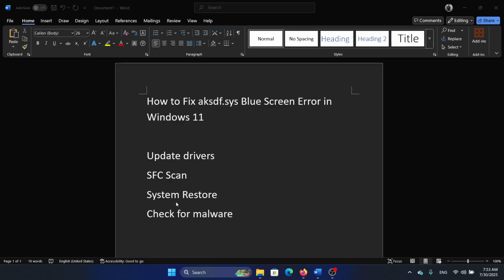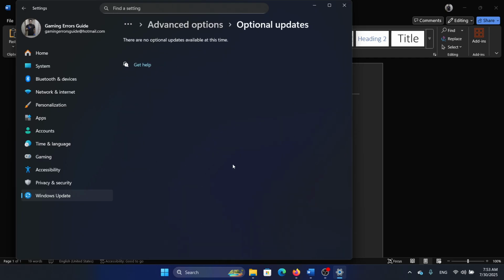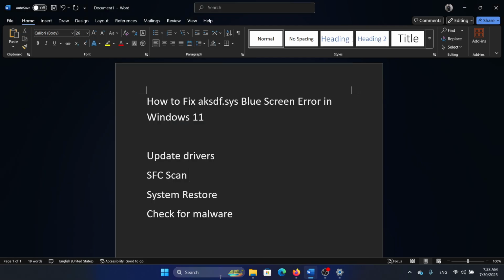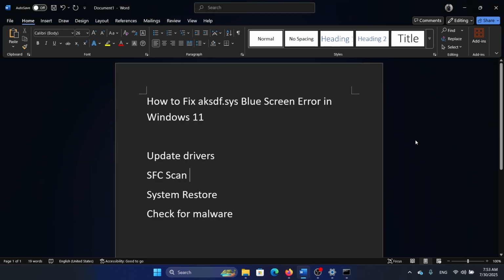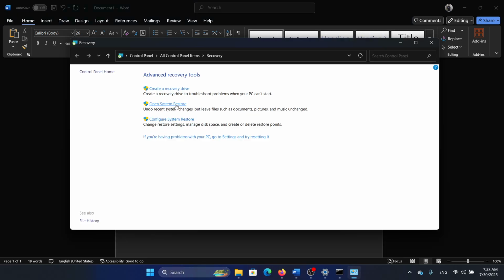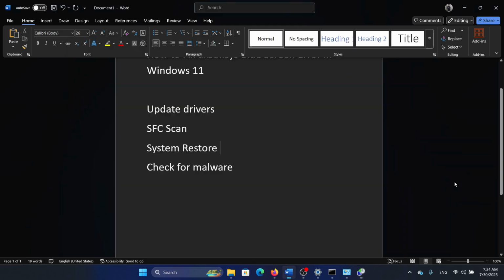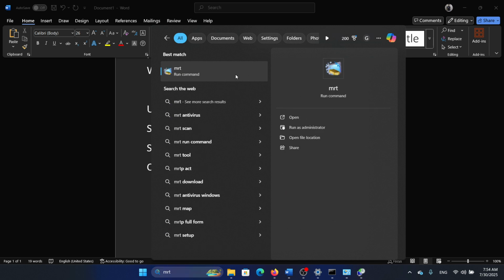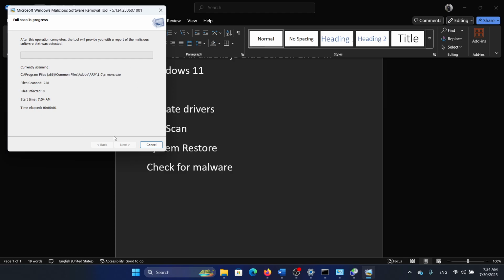How to Fix aksdf sys Blue Screen Error in Windows 11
Video Title: How to Fix aksdf sys Blue Screen Error in Windows 11

If you wish  to Fix aksdf sys Blue Screen Error in Windows 11 then please watch this video.